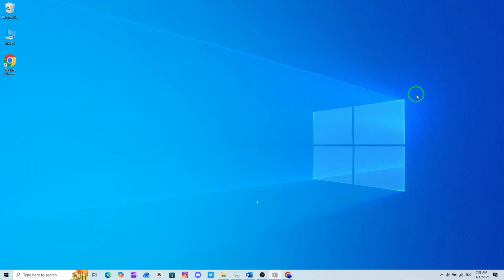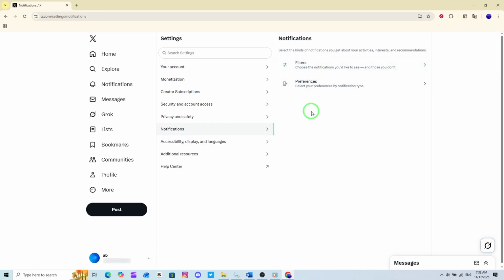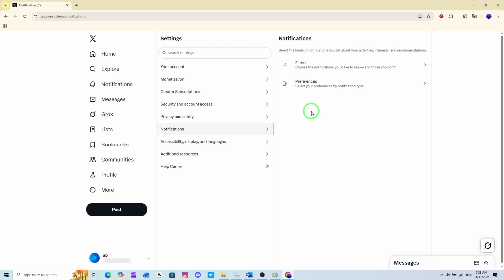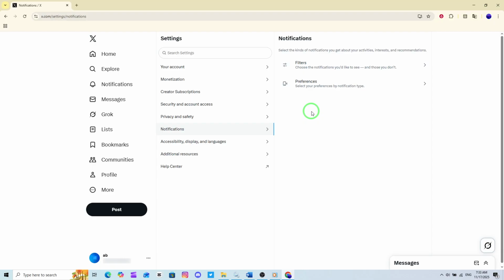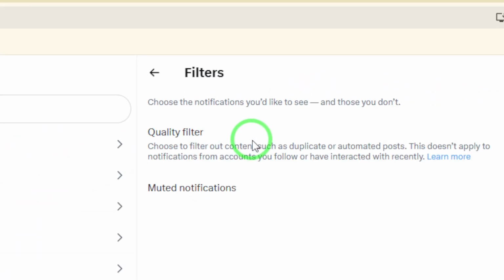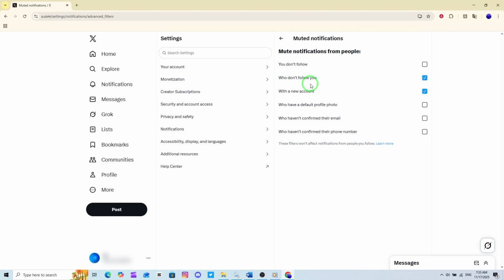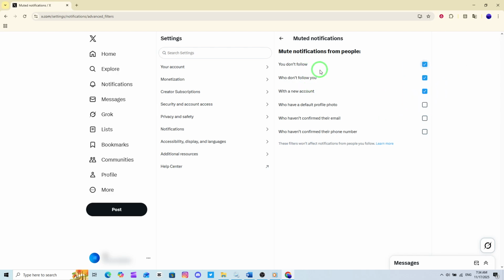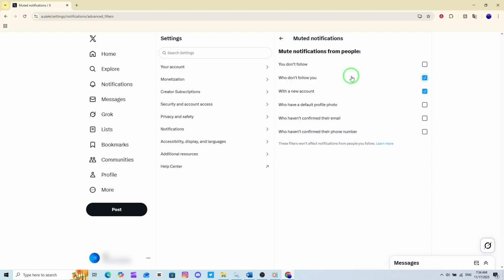How To Mute Notifications From People You don’t follow On X (Twitter) Web On PC (New Update)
Learn how to mute notifications from people you don’t follow on X (formerly Twitter) using the latest web update. This quick tutorial shows you how to clean up your notifications and focus only on what matters to you.

1. Open x.com

2. Go to your Notifications from the left side menu and click on Settings

3. Enter Filters, then select Muted notifications

4. Check You don’t follow

Follow these simple steps to enjoy a quieter and more personalized experience on X.-
Timeline:
00:00 Start
00:12 How to do it
01:05 End